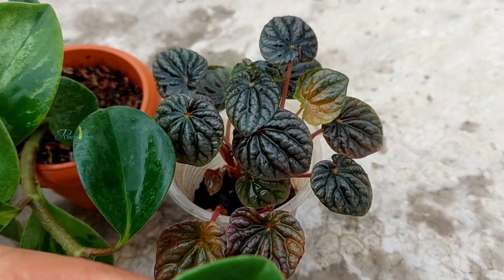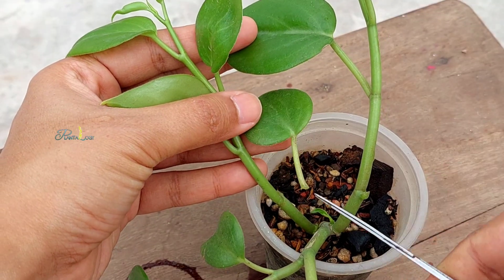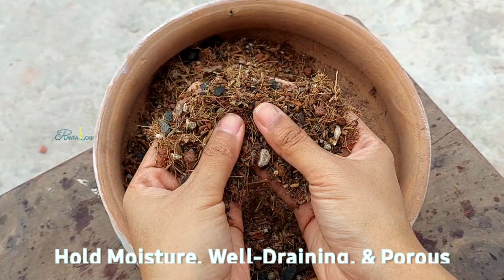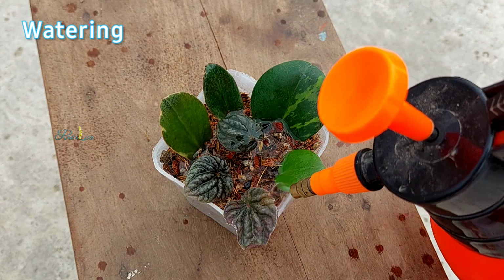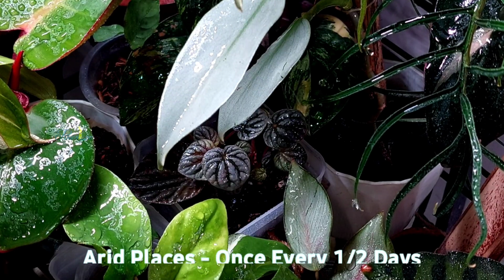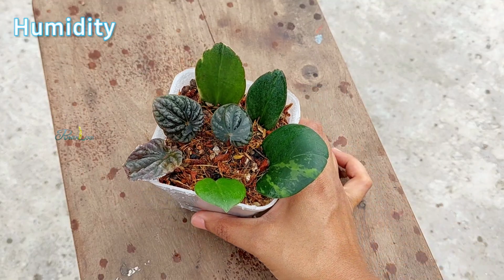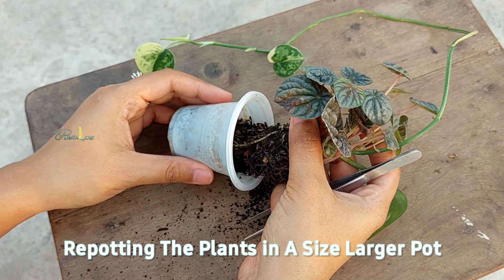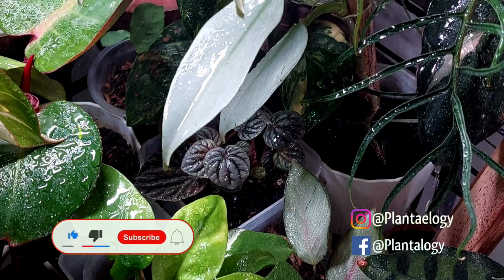Best Way to Propagate Peperomia From Leaves // Peperomia Propagation from Leaf Cuttings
I have shared how to propagate peperomia from leaves, propagate peperomia plant step by step as well as peperomia plant care amd propagation. The propagation method I have shared would be applied to all varities of peperomia plants such as peperomia caperata, peperomia obtusifolia propagation, propagate watermelon peperomia, baby rubber plant, and for peperomia rosso propagation and will give you a basics of how to propagate peperomia, peperomia propagation in water, propagate watermelon peperomia, as well as peperomia plant care, such as peperomia plant care indoors, peperomia care tips, baby rubber plant care, peperomia caperata plant care, peperomia polybotrya plant care, how to care for peperomia, raindrop peperomia care, after peperomia plant repotting.

☘️☘️Summering of The Video☘️☘️

- Collect some healthy peperomia leaves with the petioles, which are the stems attached to the leaves, from the midsection of the plant that means, take the leaves that are not too young or not too old.

- Take a 4-inch transparent pot and filled it with the propagation soil. Now, insert the callused petioles of the leaves into the soil

- After inserting the cutting in soil, spray water and turn upper 1 inches of the soil slightly moist. Water next as soon as the soil surface looks dry, maybe once every 3/4 days based on the humidity present in the surroundings.

- Keep in a bright place and ensure 4 hours of bright indirect light or 400Fc light for 10 hours a day if placed under growlight.

- Maintain the humidity between 60% - 70% to increase the succuss rate.

🌻🌻All Products🌻🌻

✅Substrates
Rice Hull
Clay Pebbles
Organic Coconut Coir
Rice Straw
Coconut Husk Chips
Horticultural Charcoal
Desert Sand
Sphagnum Moss
Peat Moss
Espoma organic potting mix
Coarse Sand

✅Pesticides & Fungicides
captain jack's insect killer
Neem Oil
Garden Pest Killer
Trichoderma viride
Mosquito Bits
weed & disease controller
Snail & slug controller

✅Gardening Equipment
Repotting Mat
Rooting Hormone
Hydrogen Peroxide
Pruning Shears
Moisture Meter
pH Meter
Gardening Scratch Tools
Gardening Tools (8 Pcs Stainless)
Self-Watering Pots
Plant Pots
Transparent Container
Grow Bag

About Me

Hello 😊😊
I'm Nishat Subah from Bangladesh
Masters of Science in Soil & Environmental Sciences, University Of Barishal, Bangladesh.
Passionate about growing, caring and researching plants. Love to share my experiences, knowledge & expertise through this channel.. 🙂🙂❤💮

❗None of the following supplies are sponsored or result in any additional costs for you❗

🌷Plant Care🌷Plant Propagation🌷 Troubleshoots